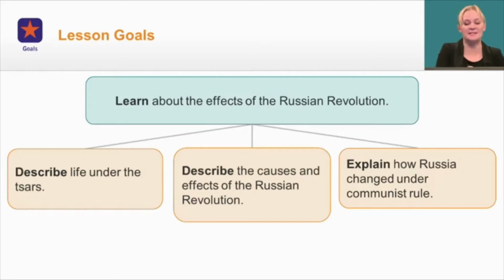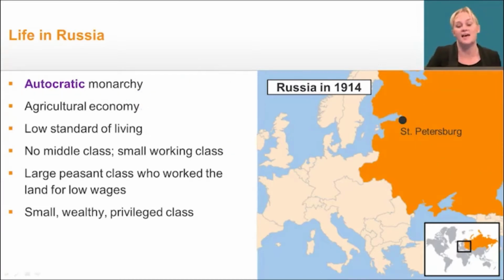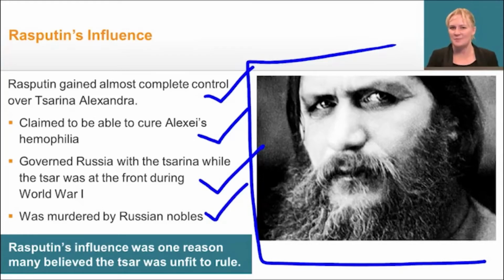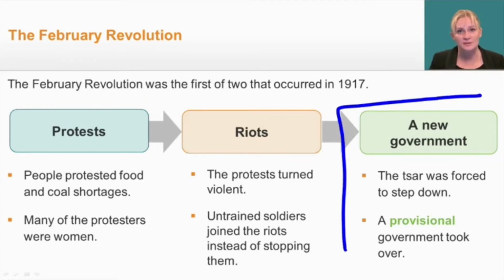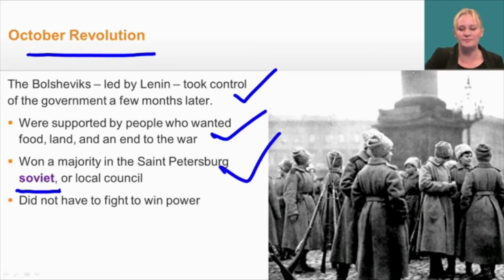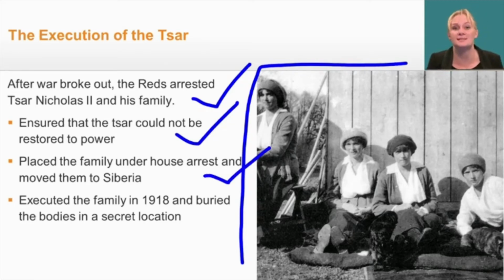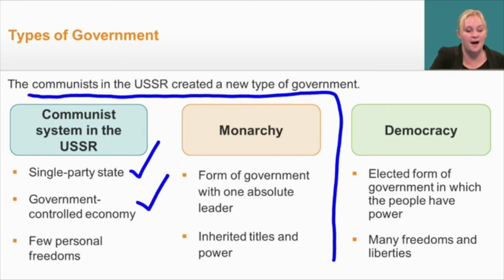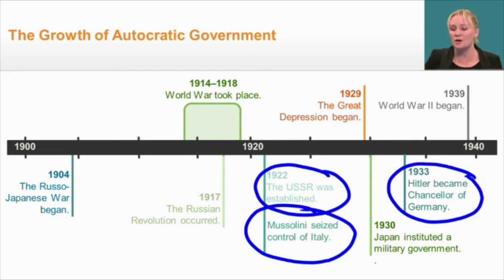Revolution in Russia